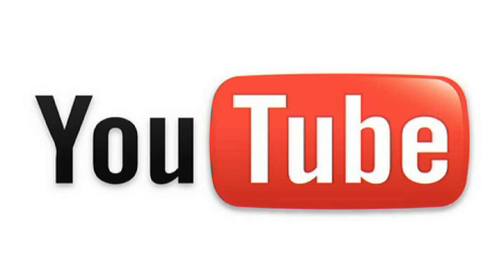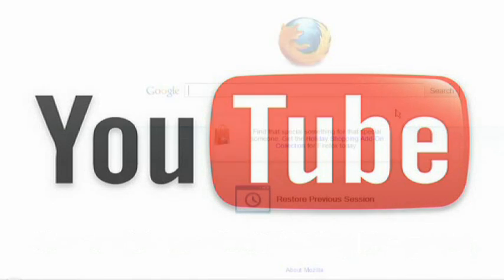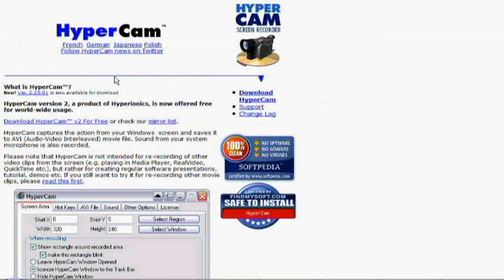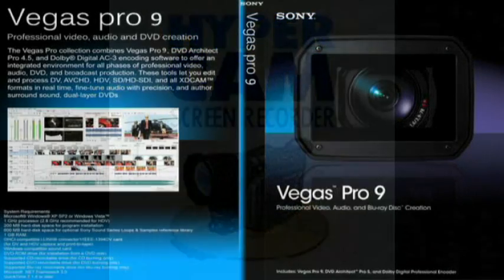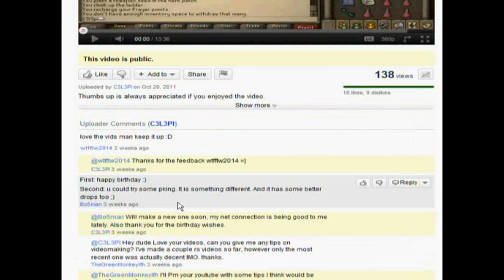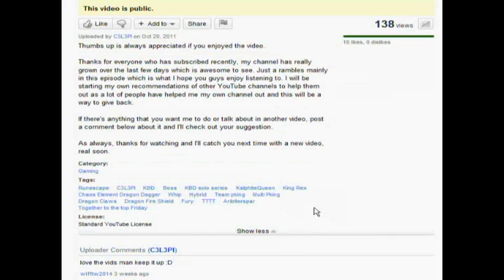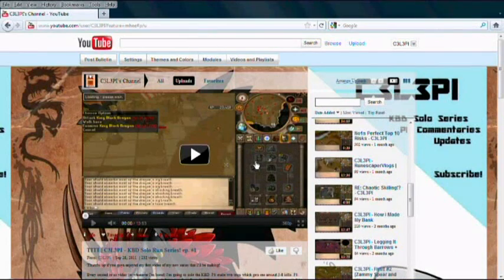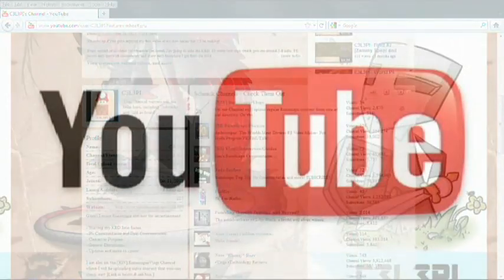Beginners' Guide In Making Runescape Videos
A few people wanted some tips and a small guide in how to approach video making and get their channel out there in the community to see. Unfortunately Runescape has such a saturated market on Youtube with hundreds of channels out there. So It can be hard to get noticed sometimes. I've just explained some basic things you might need to try out in order to get your channel to as many people as possible.